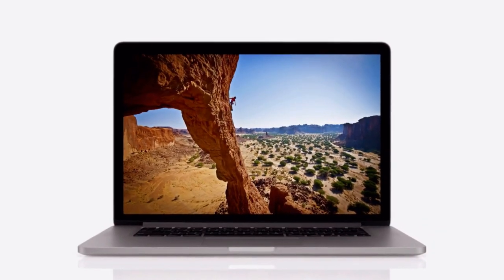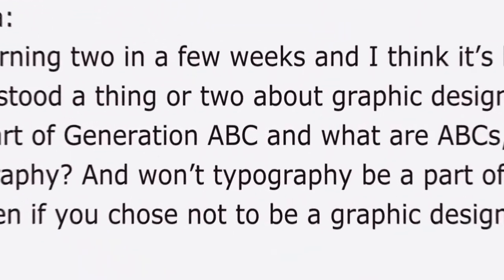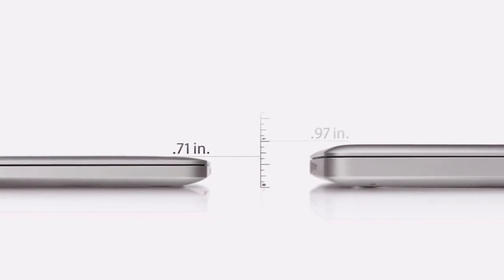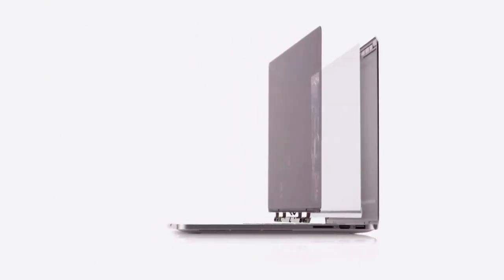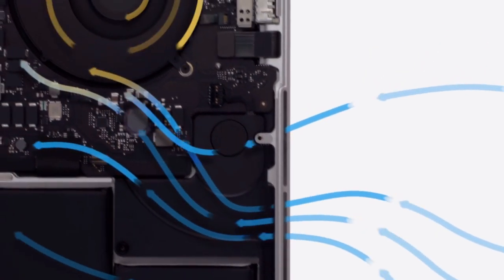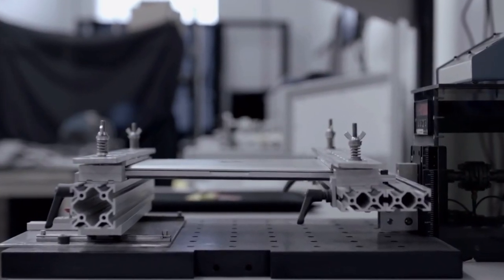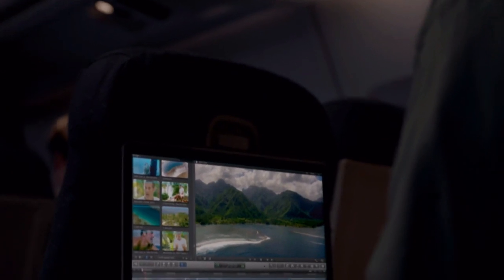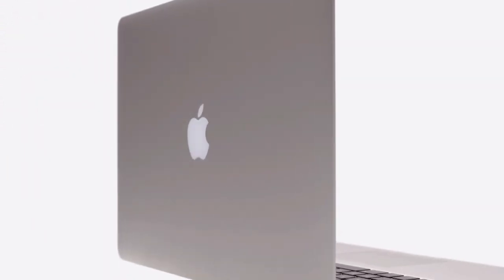Free MacBook Pro - Claim your Free MacBook Pro! [2012][NEWEST VERSION]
- Enter your e-mail and get a free MacBook Pro!

INTERNATIONAL (NON-US) Link:
Temporarily down!

Frequently Asked Questions (FAQ):

A: All you need to do is enter your email, and follow the steps on-screen.

Q: Do I need to fill out endless surveys and ask for referrals to collect points?
A: Absolutely not, just fill out a few surveys and/or some easy offers and you will be able to collect your free MacBook Pro. You will not need to refer anyone.

Q: For which countries is this offer available?
A: This offer is available for most countries. If you are from the US, use the first link on description.

Q: What MacBook Pro models are being given away?
A: We cannot guarantee a specific model, however, we are giving away both 13-inch and 15-inch versions.

Q: What are the specifications of these MacBook Pros?
A:
13.3-Inch Display

    2.9 GHz Dual-Core Intel Core i7 processor
    Up to 8 GB DDR3 RAM; Up to 750 GB Hard Drive
    13.3 inch LED-backlit display, 1280-by-800 resolution
    Mac OS X v10.7 Lion, 7 Hour Battery Life

15.4-Inch Display

    2.6 GHz Quad-Core Intel Core i7 processor
    15.4 inch LED-backlit display, 1440-by-900 resolution
    NVIDIA GeForce GT 650M 1GB Graphics

Q: Are you also giving out the MacBook Pro with Retina display?
A: Absolutely.